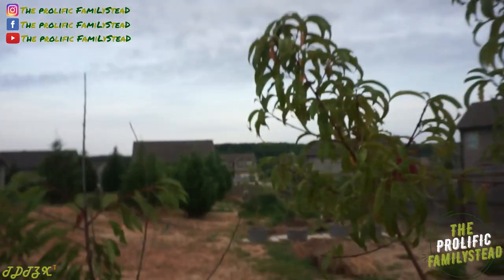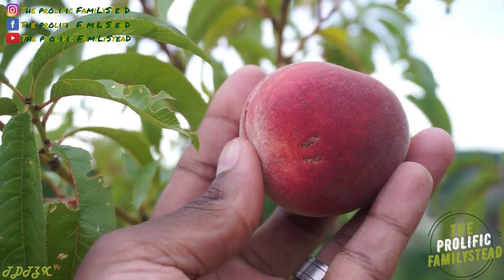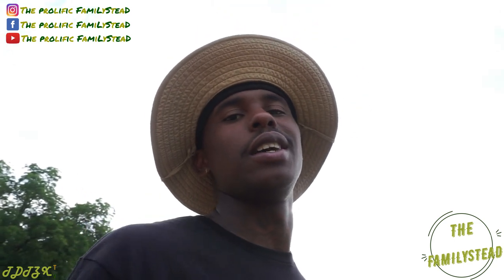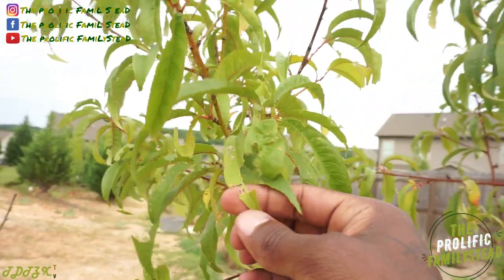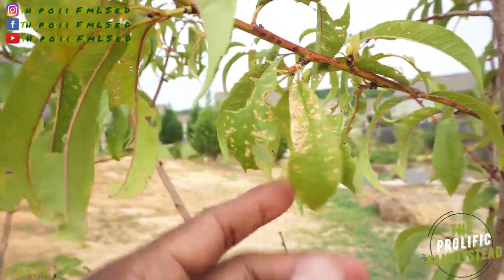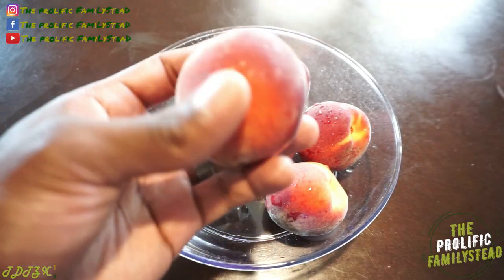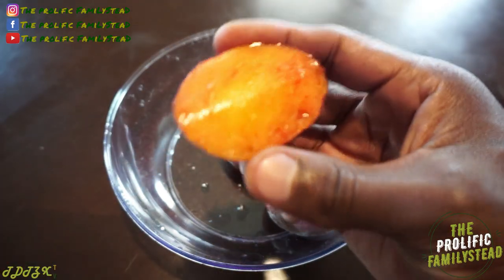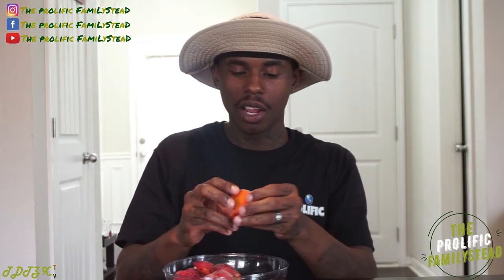Growing Peaches | Tips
Grow your own peaches. Organic peach harvest.

GARDEN LABELS
20 gallon containers
Coconut Coir
Organic All Purpose Fertilizer
Fish Fertilizer
Worm Castings
Soil Acidifier
Dehydrator
Hand Pruners
Broadfork
Soil Test Kit
Camera
Tripod
Seeds
Hard Rake
Shovel
Blood Meal
Bone Meal
Garden Gloves
Hand Shovel
Rooting Hormone For Cuttings
Water hose
Bamboo Stakes
Speak and Spell Electronic Game